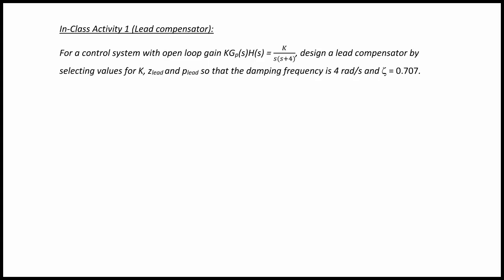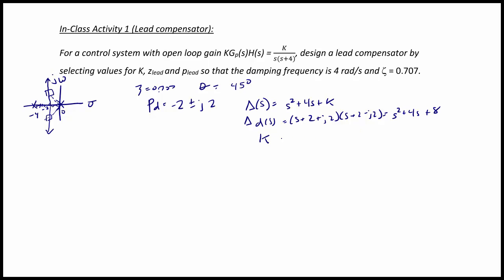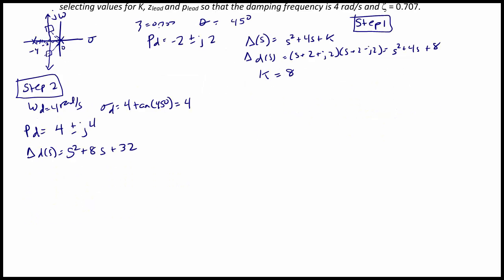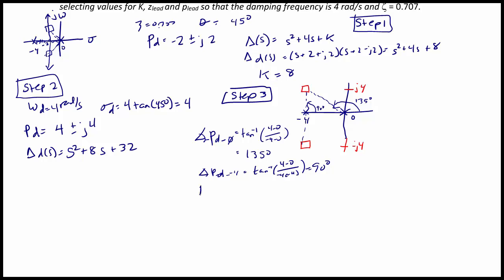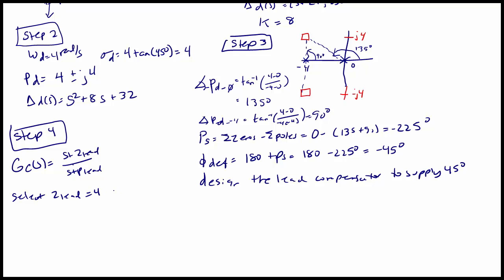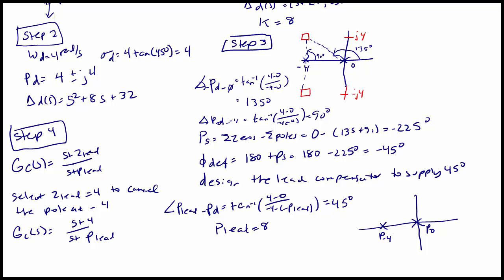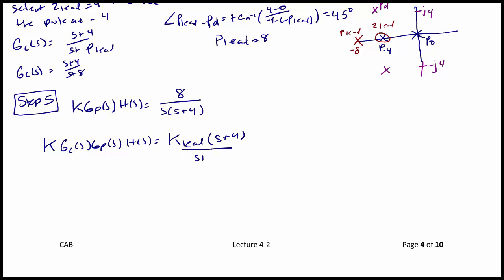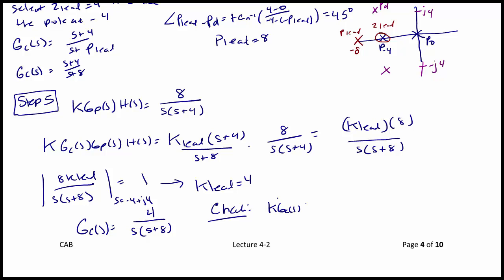ECE320 Lecture4-2b: Root Locus Design - Lag and Lead Compensators